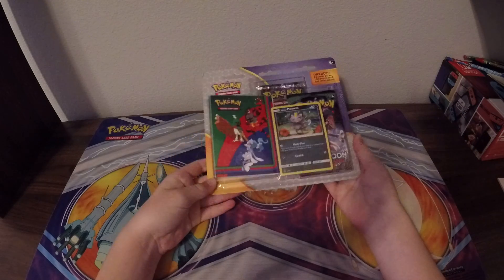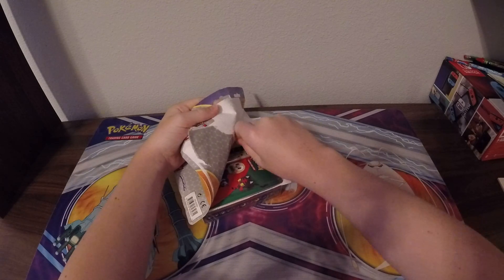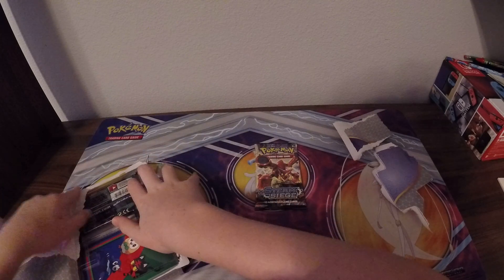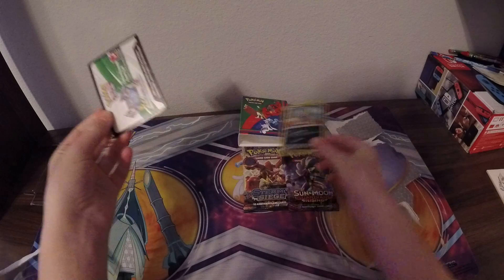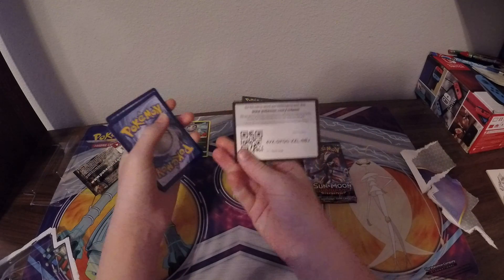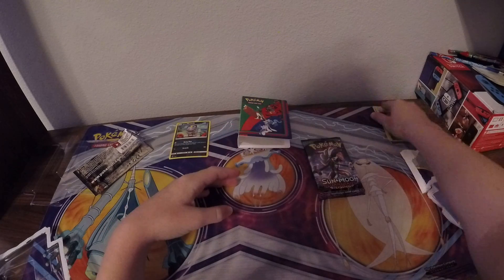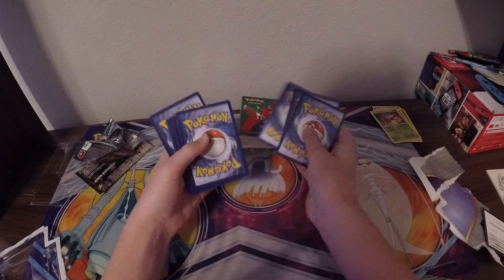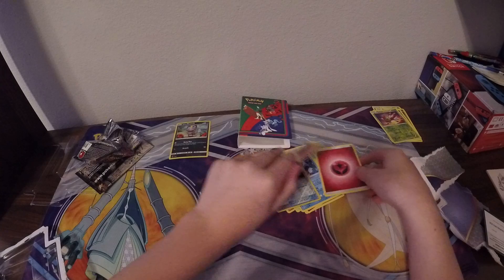More Pokemon Cards!!!